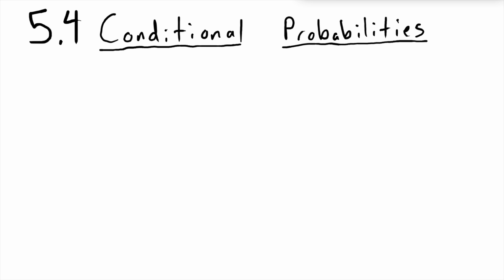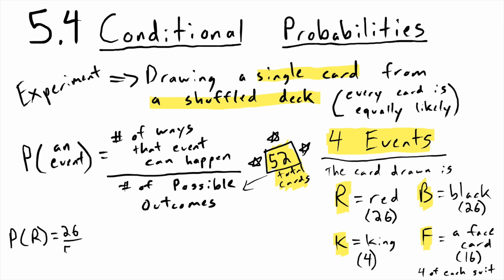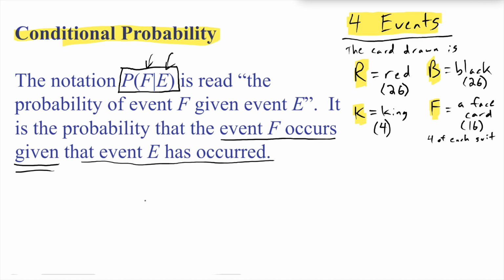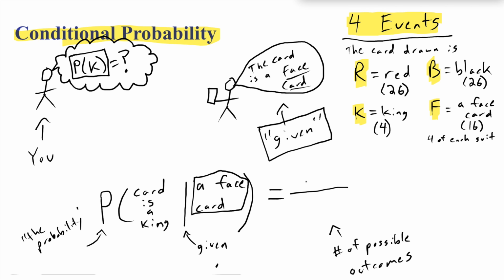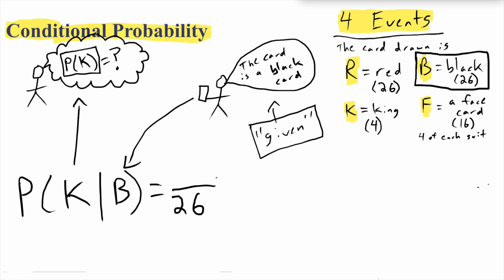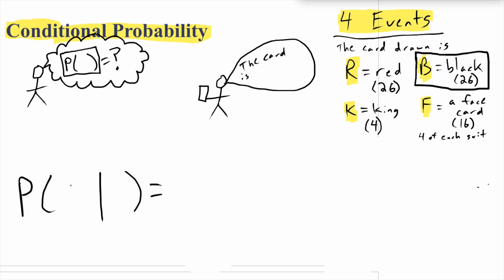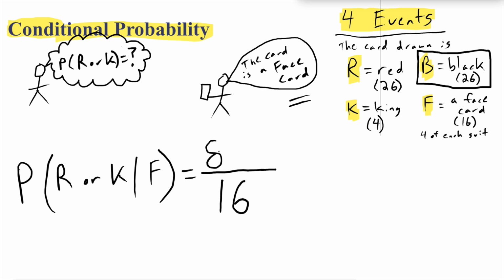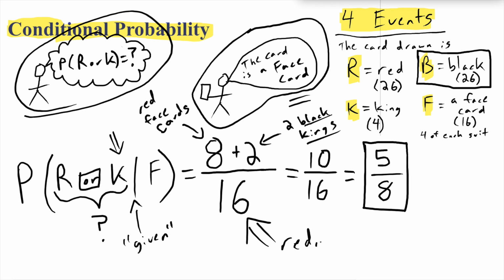Conditional Probability Explained: Examples with Playing Cards.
This video uses a 52-card deck of playing cards to explain the concept of "Conditional Probability" The conditional probability of an event is how likely that event is, given known information. The known information reduces the total number of possible outcomes.

00:00 Unconditional Probabilities (when drawing a card)
01:15 Conditional Probabilities
03:24 A Way to Think About Conditional Probabilities
05:15 Finding More Conditional Probabilities (when drawing a card)
07:36 Conditional Probability Using "or"

When drawing a playing card from a shuffled deck, every card is equally likely. So the probability of an event can be found by counting the number of ways that event can happen, and dividing by the total number of possible outcomes.

The examples in this video all use the 52-card deck typically used in the USA.

Description of the 52 Cards
52 cards evenly split into the following 4 suits w/ 13 cards each.
 "hearts", "diamonds", "clubs", "spades"

The suits are colored
  red      - "hearts", diamonds"
  black  - "clubs", "spades"

Within each suit there are 13 cards:

4 face cards - {Jack, Queen, King, Ace}
                                           (Fun fact: The Ace is called a "face" card
                                           even though it doesn't have a face on it!)

9 numbered cards - {2, 3, 4, 5, 6, 7, 8, 9, 10}